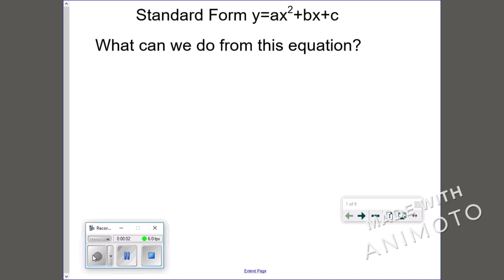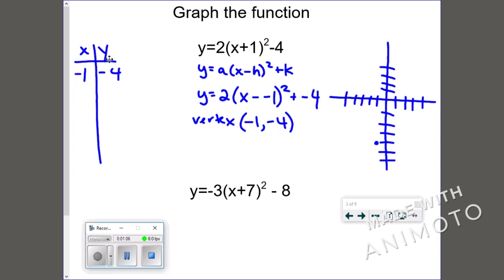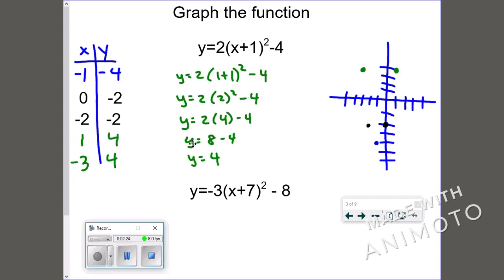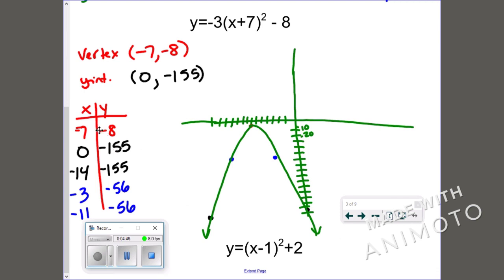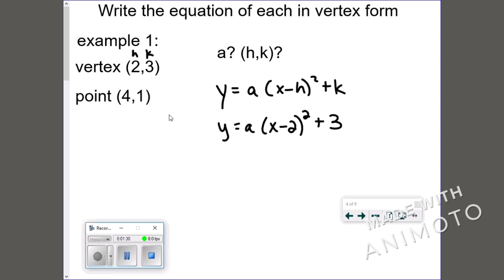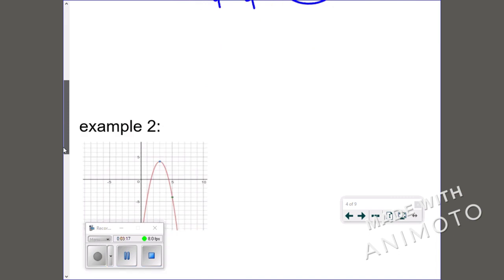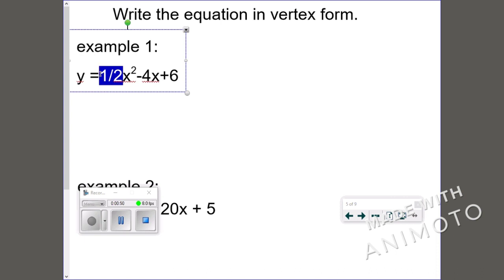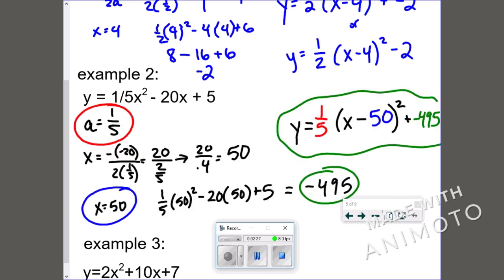5 3 Vertex Form 720p